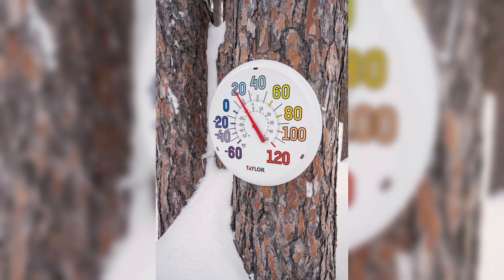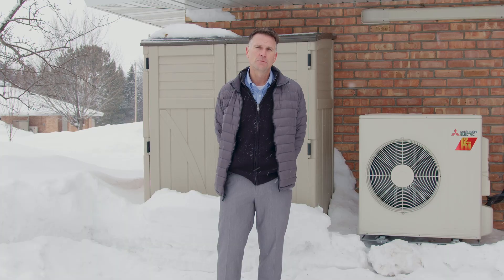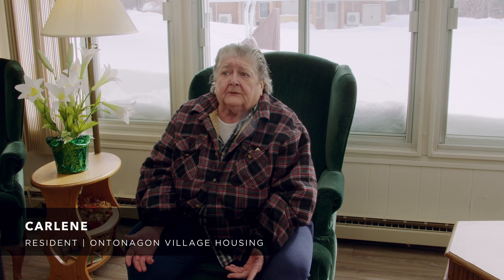Ontonagon Village Housing: Cold-Climate Performance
After years of enduring expensive and uncomfortable electric-resistance heat, Michigan’s Ontonagon Village Housing, a subsidized housing facility, started the search for an alternative HVAC option. Having considered bringing in a gas pipeline to the town, the housing commission ultimately made the sustainable, comfortable and more cost-effective choice: mini-split heat pump systems from Mitsubishi Electric!